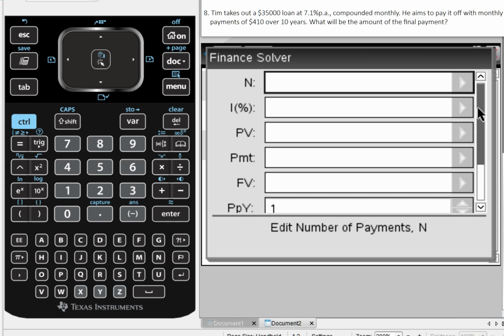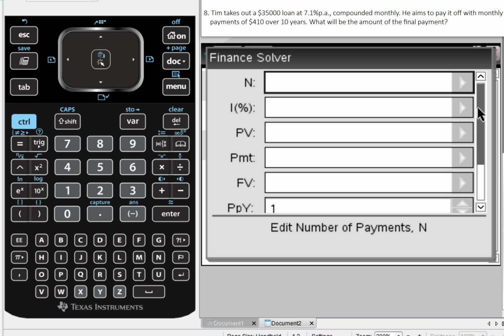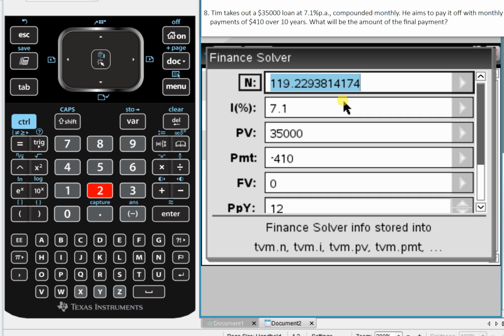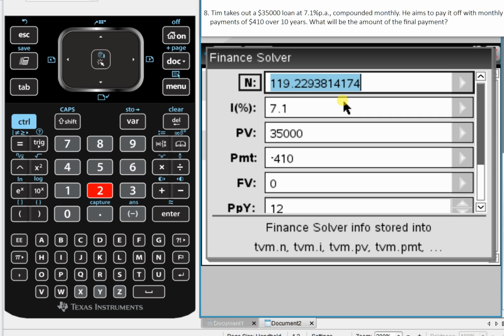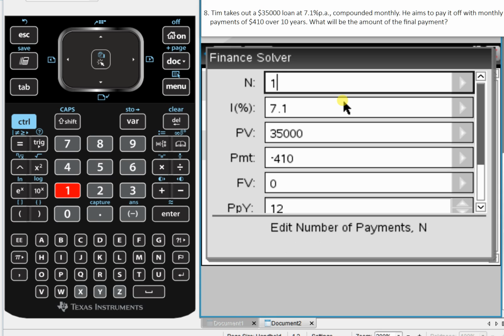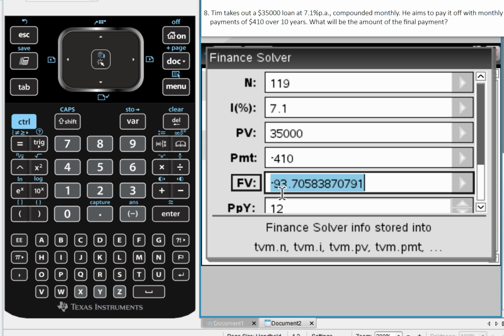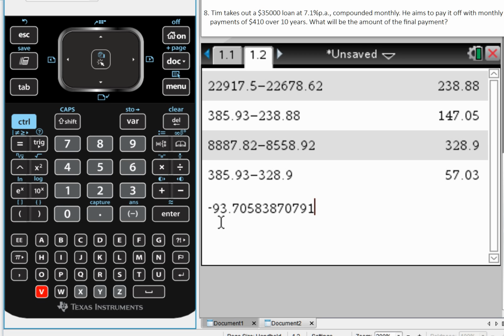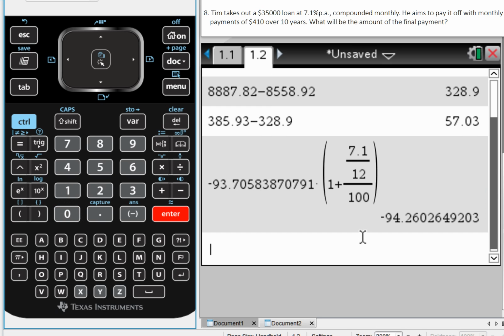FMES#8 - Final Payment Calculation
FMES#8 - Calculating the smaller final payment of a loan.